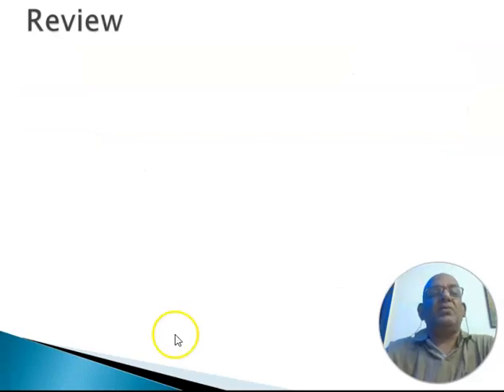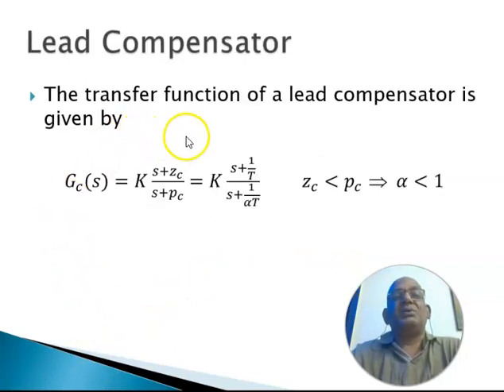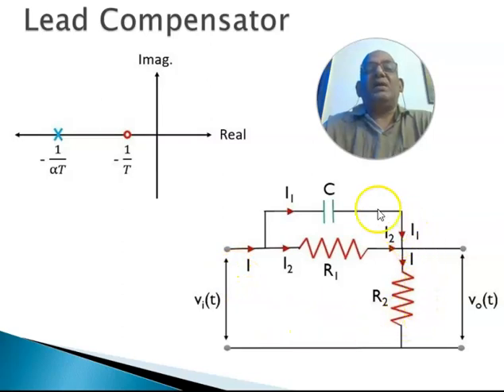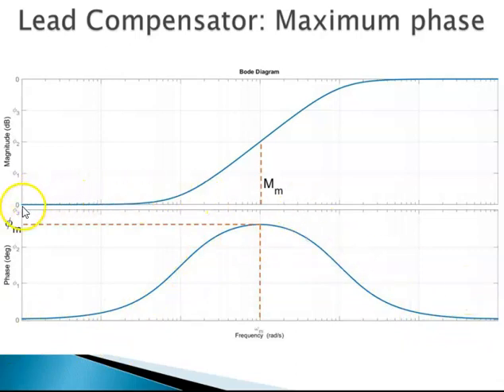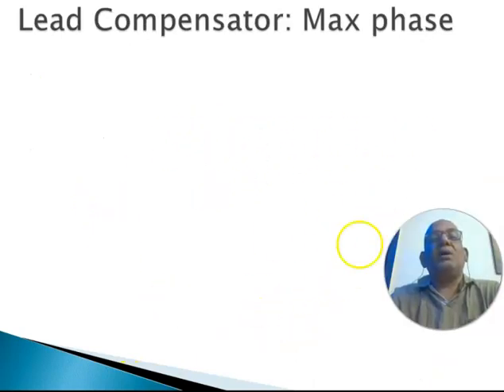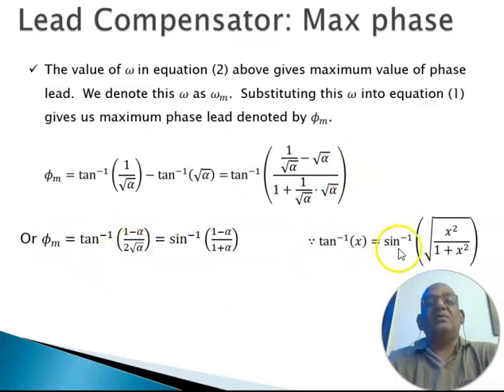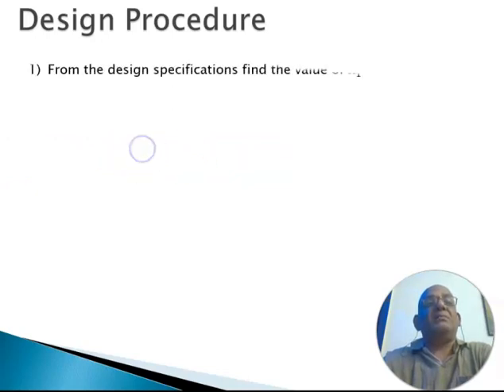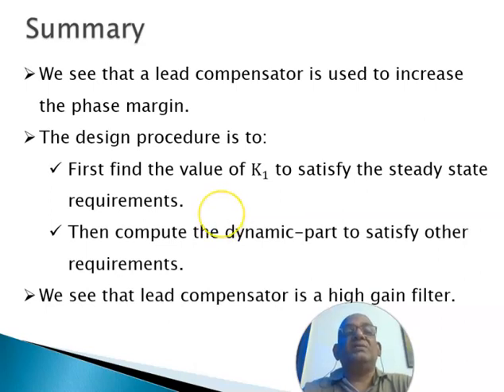Control 61 Lead Compensator